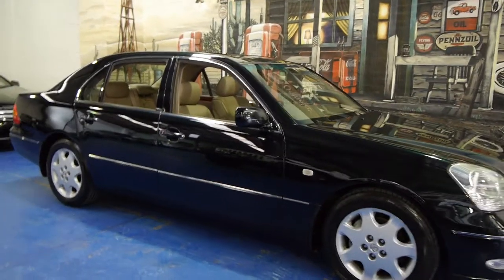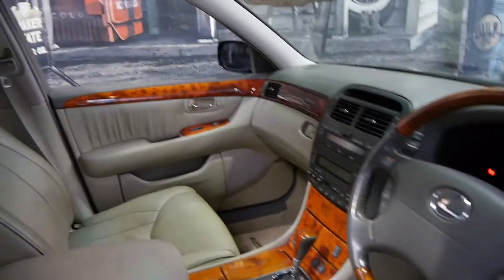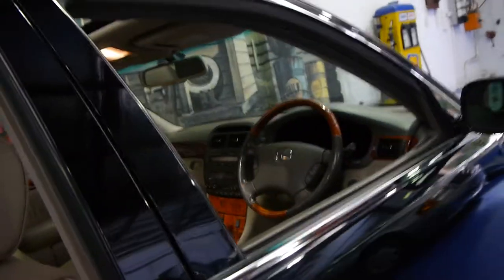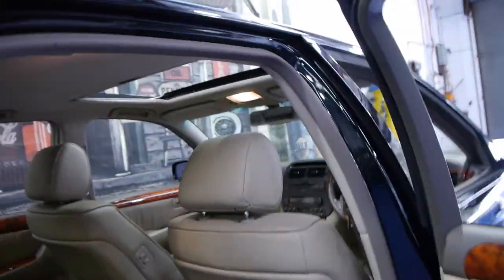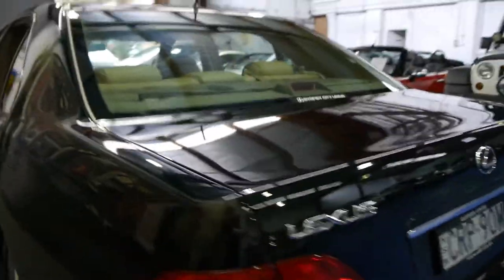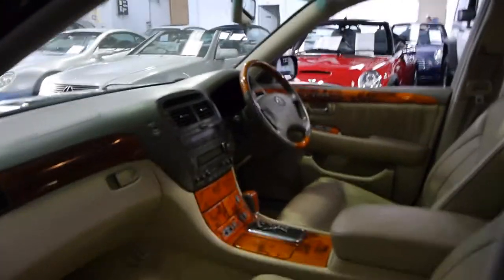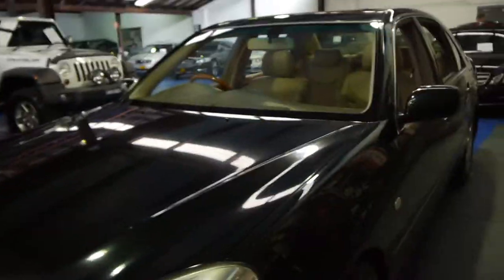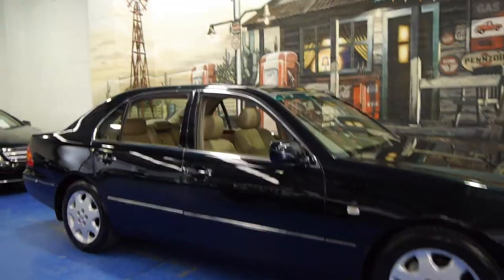Oldtimer Centre - Marrickville NSW